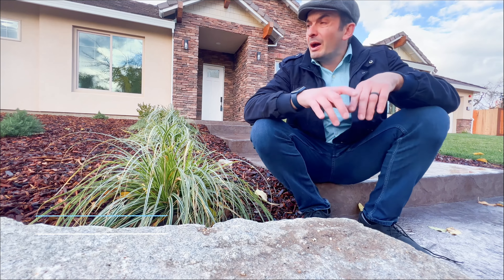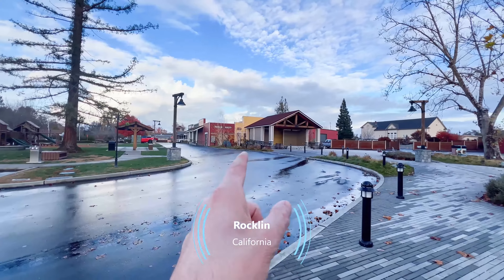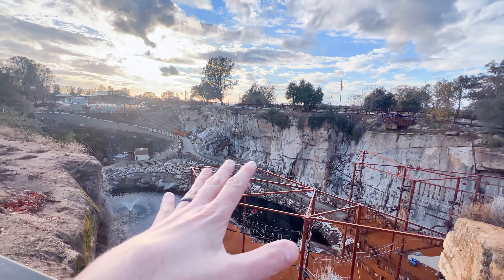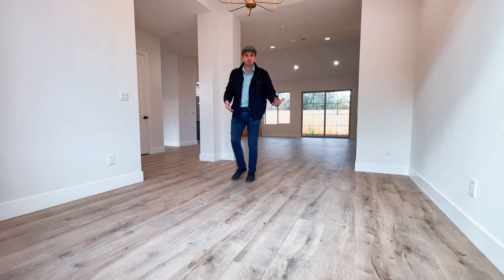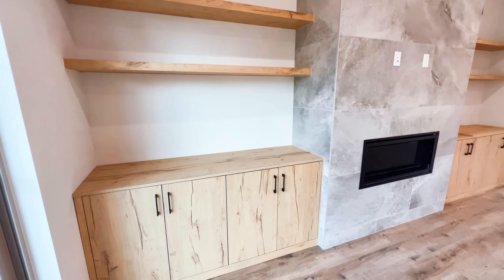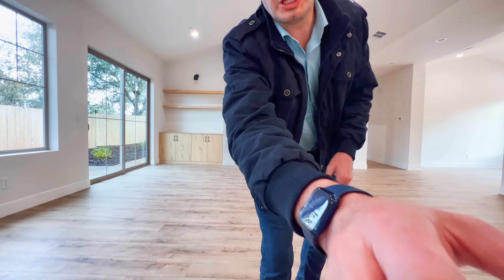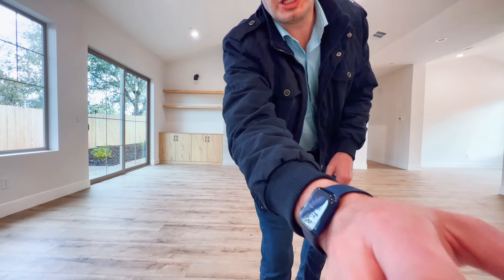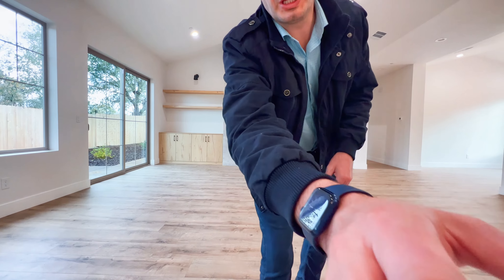Beautiful $975000 New Construction Home In Rocklin, Ca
In this week episode, we are touring a brand new 2022 build in Rocklin CA.

Meet with Us: rb.gy/8ejwv
We get calls and emails everyday of people just like you, looking for help on making their move to Sacramento and I absolutely love it. 😍 Whether you are moving in 9 days or 90 days, give us a call☎, shoot us a text📝, or send us an email📨 so we can help you make a smooth move to Sacramento, California.

Listing information:
4 Bedrooms | 5 Bathrooms | 2,574 Sqf
List Price : $975,000
Estimated Monthly Tax : $697/ month
Listing Agent: Hovhannes Hovakimyan Big Block Realty North

This four-bedroom, four and a half bathroom home is perfect for anyone who loves modern design and spacious living. The great room concept keeps the family together while the laminate floors and high-end appliances add an air of luxury. The chef's kitchen includes stainless steel appliances, granite countertops and a pantry closet. The home also includes a formal dining room. The master suite includes a large bathroom and a walk-in closet. New construction homes in downtown Rocklin are hard to come by, so don't miss your chance to own one!